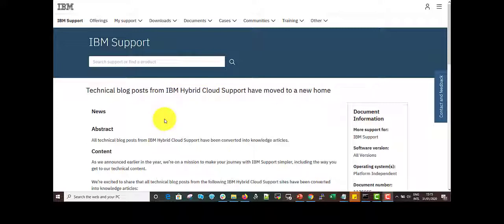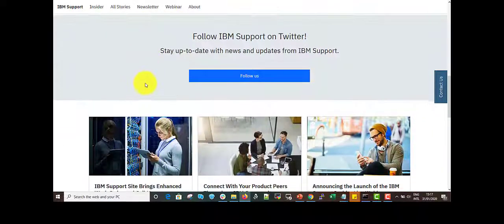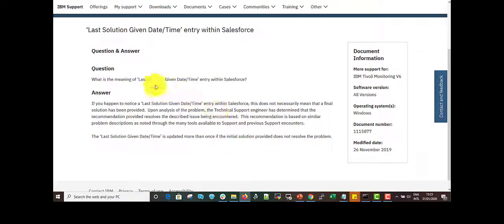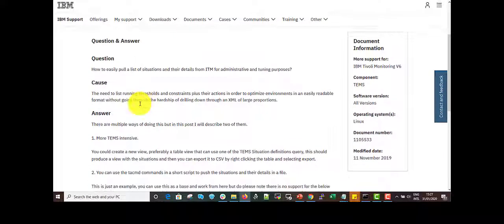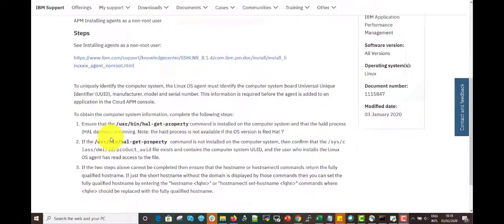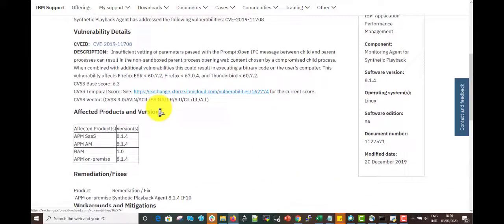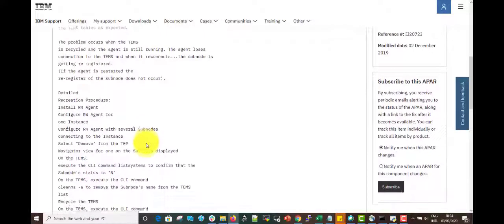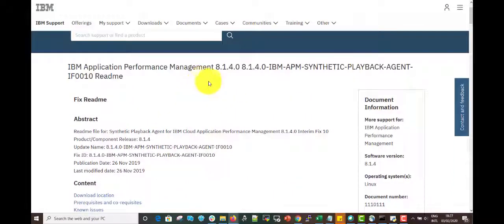November/December 2019 Monitoring Academy newsletter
Ammar Elmoghazy presents the September/October 2019 edition of the monitoring academy newsletter. This contains all the latest tips, tricks and must have alerts from the world of monitoring.